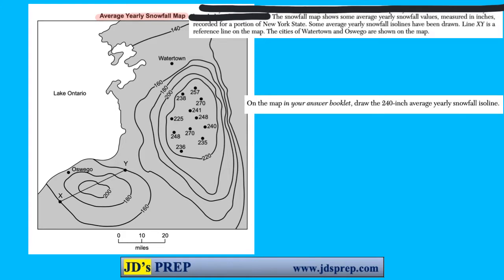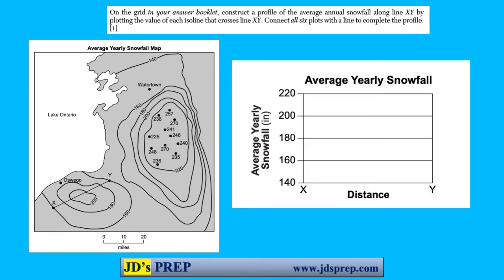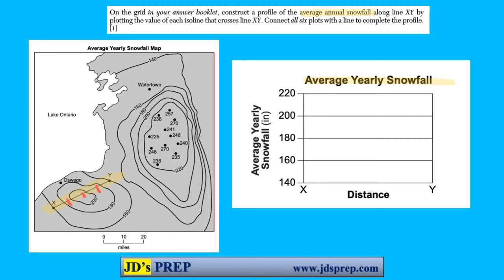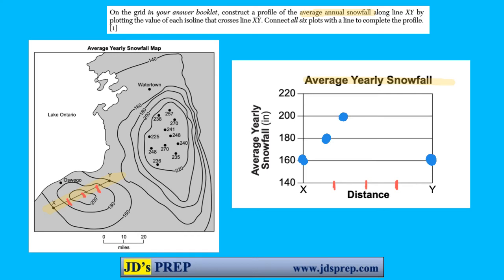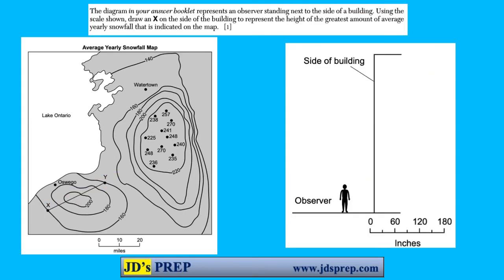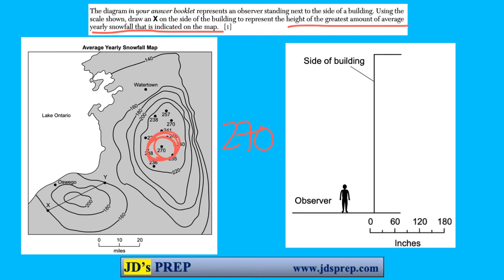ES 06 18 73-75